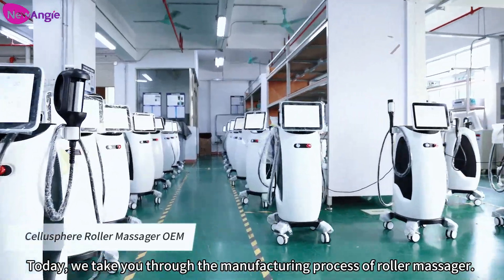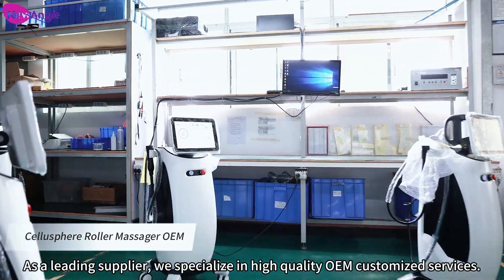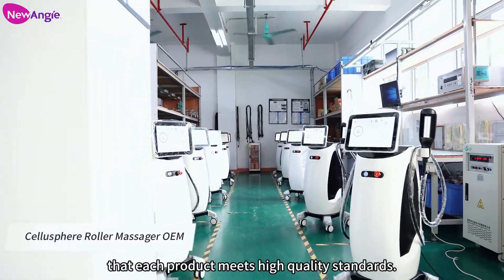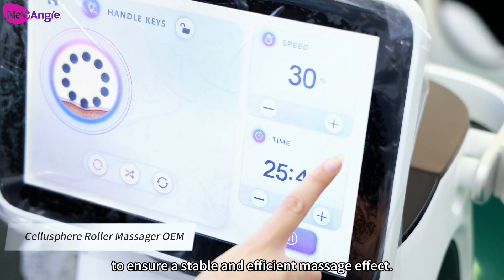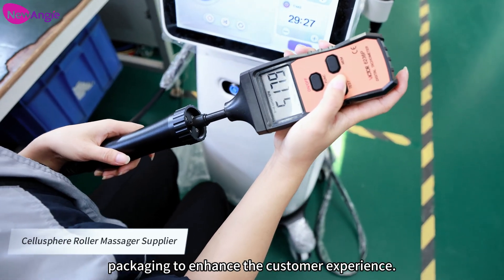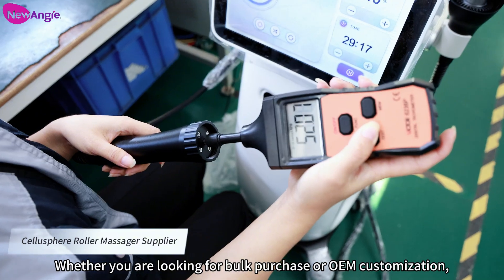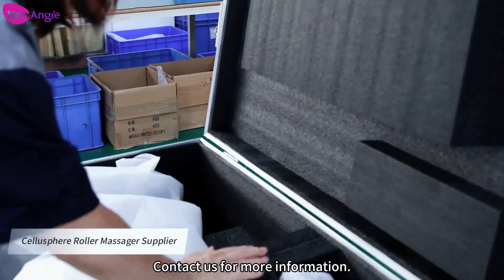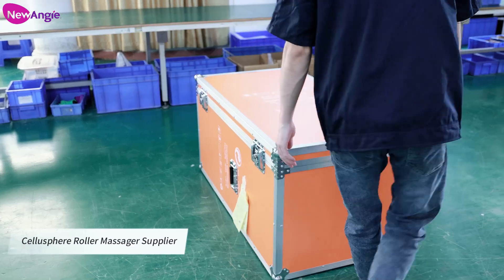Cellusphere Roller Massager Production Line: Testing, Packaging & Delivery | OEM Services Available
Welcome to the Cellusphere Roller Massager factory! In this video, we will take you into our production line and show you every step of the roller massager manufacturing, speed testing, assembly, and packaging and shipping. As a professional roller massager supplier, we not only provide high-quality products, but also provide you with personalized OEM customization services.
Whether you are a wholesale buyer or a partner looking for customized solutions, Cellusphere Roller Massager will be your ideal choice.